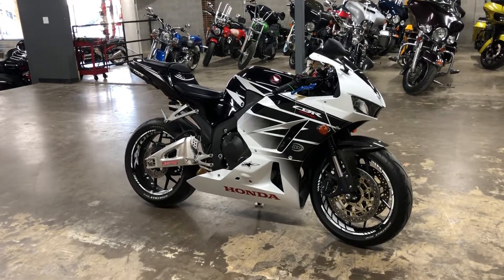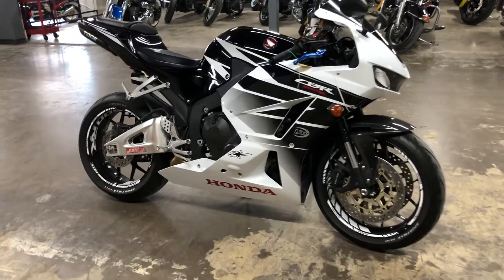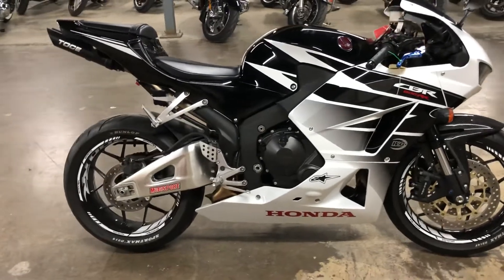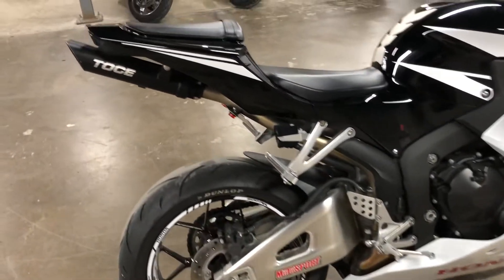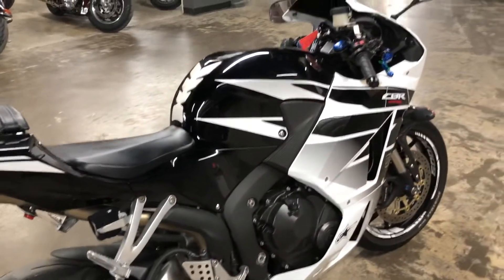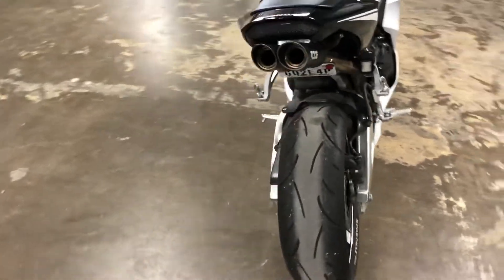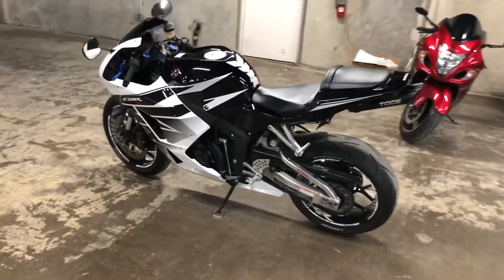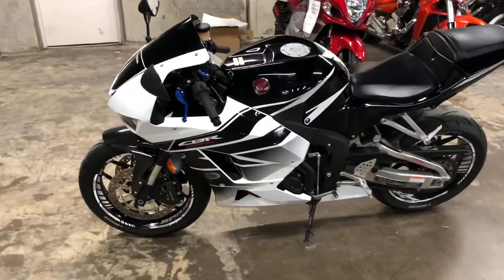2016 Honda CBR 600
2016 Honda CBR 600 with 3k miles, Toce exhaust, etc.